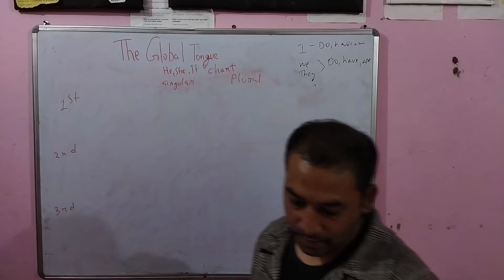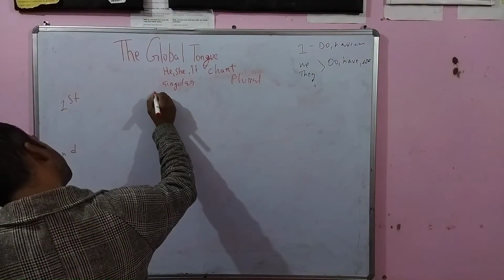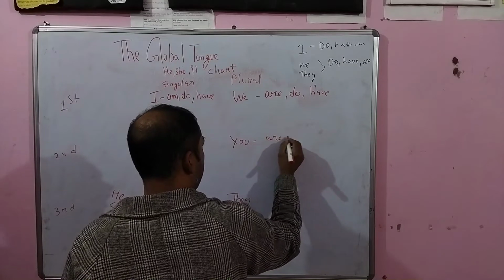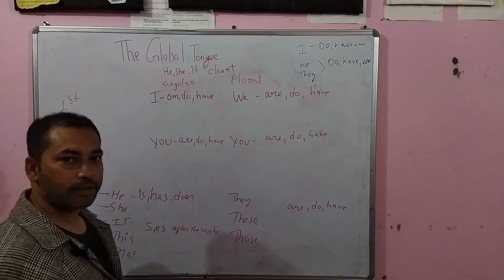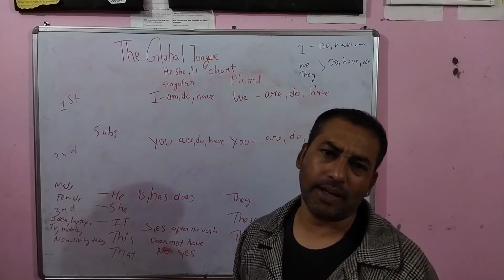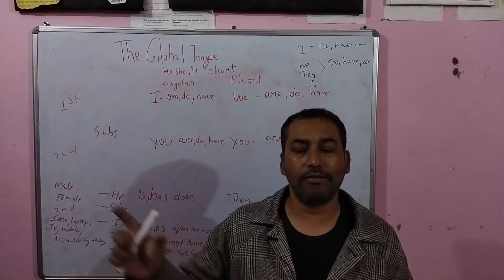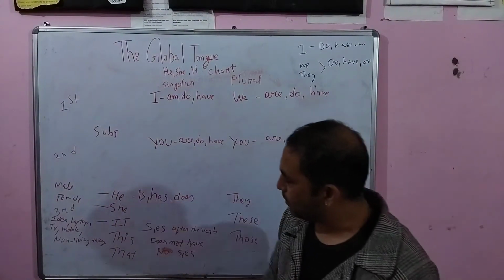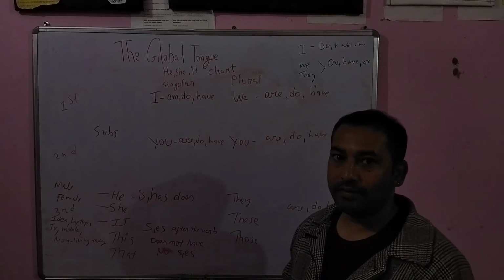Now Learn Do, Does, Has & Have in a very easy way in English